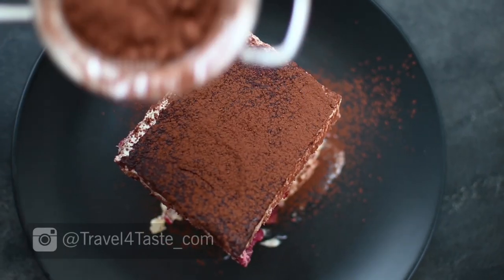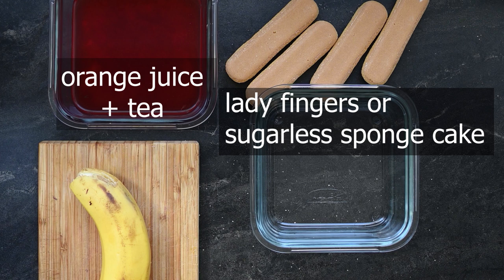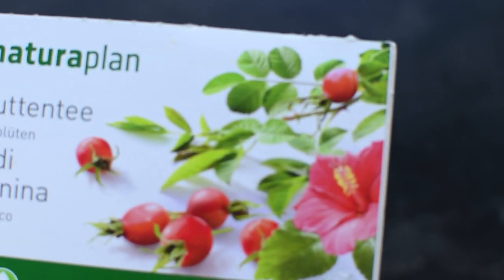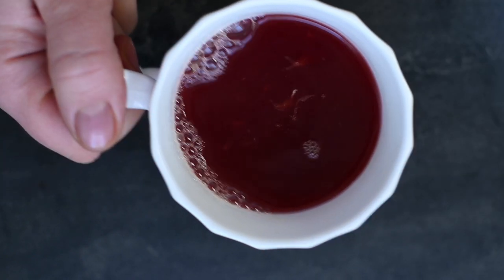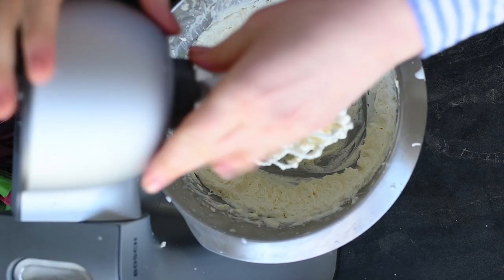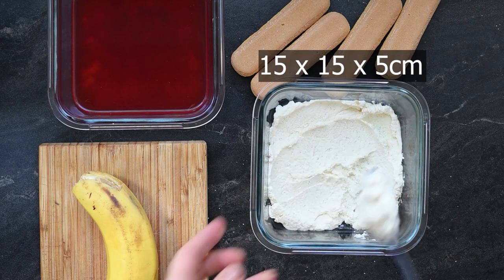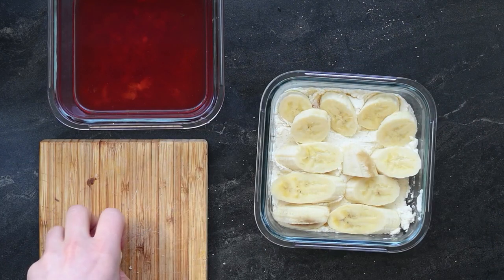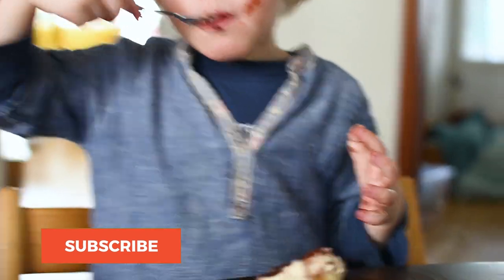Tiramisu for Kids ♥ without raw eggs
♥ Sponge cake for kids (no sugar added)
♥ My Stand Mixer (I bought it almost 10 years ago and it is still working great)

✅ INGREDIENTS:
For a small dish 15 x 15 x 5cm
♥ 200g mascarpone (can be replaced in part or completely with cream)
♥ 200g cream (at least 30% fat), cold!
♥ ladyfinger cookies of sugarless sponge cake enough for 1 layer
♥ cocoa powder
♥ 1 ripe banana or berries (can be frozen)

VIDEO & PHOTO GEAR I USE:
♥ Camera (video)
♥ Camera (photo)
♥ Lense (main, 85mm)
♥ Lense (secondary, 35mm)
♥ Lightweight Tripod
♥ Light Diffuser and Reflectors
♥ My phone